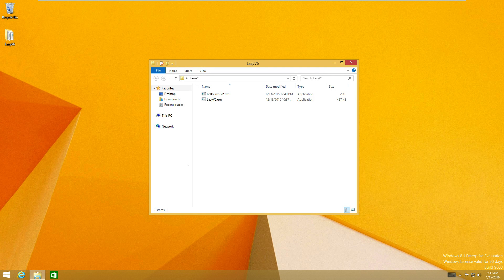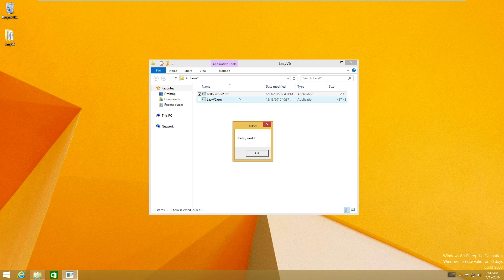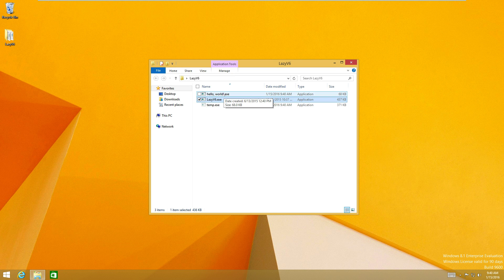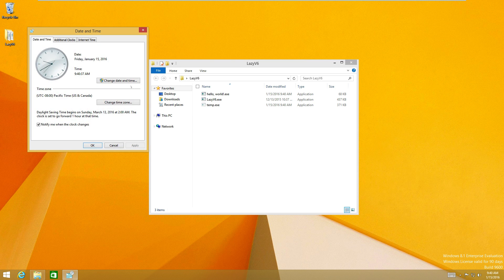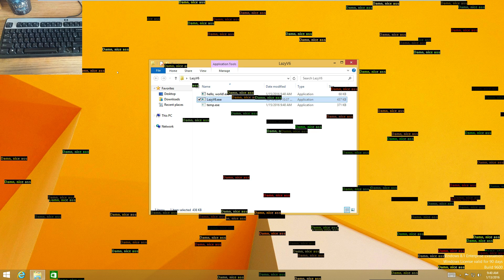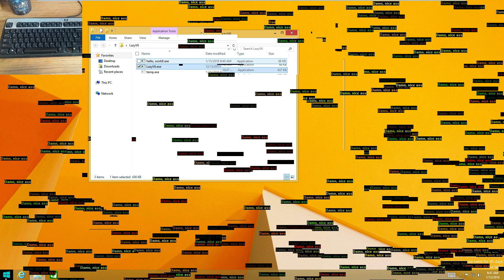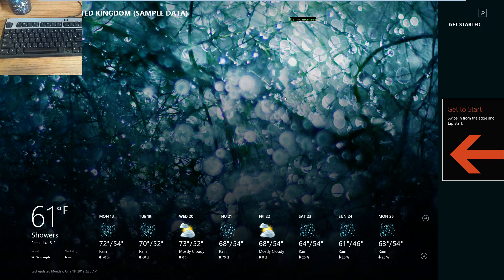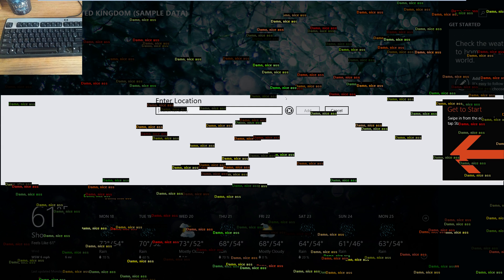Viewer-Made Malware 2 - Lazy (Win32)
thanks to foxxy for writing and sending this in. might take another look at this if he adds new functionality/if i find a different way to run it that doesn't break everything. forgot to mention it is written in x86 assembly

to submit your own file to be featured in a video, please read the guidelines and submit your file